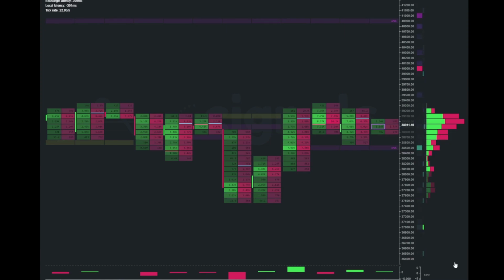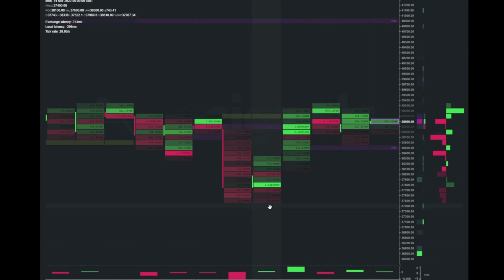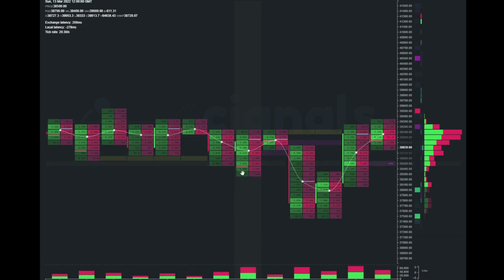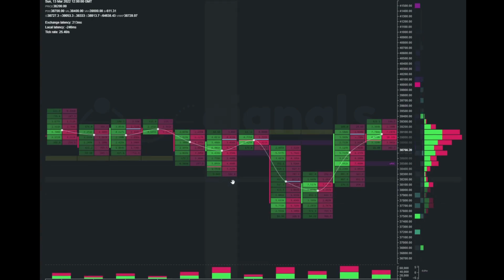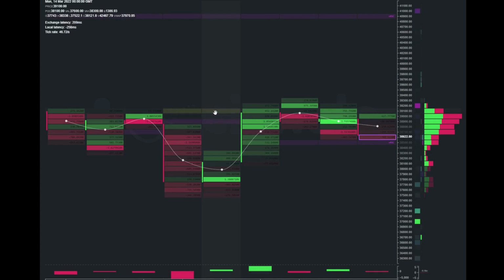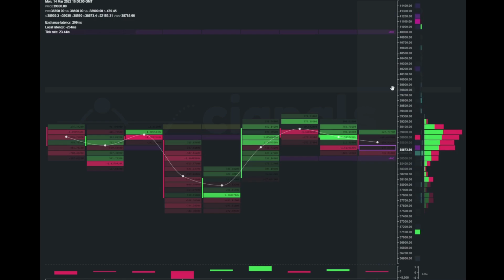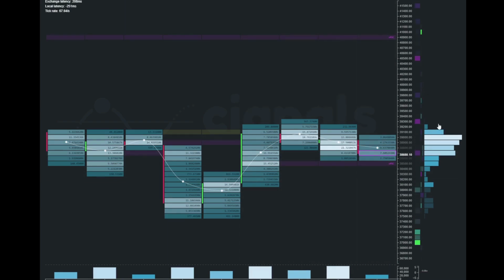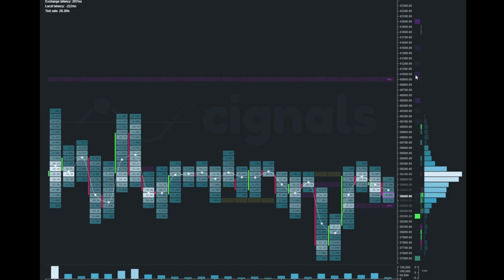How To Use Cignals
Welcome to Cignals, we're happy to have you! In this video, we explain the basic functionality of the Cignals Volumetric Trading Platform, and how to begin using it to time trades in Bitcoin/Crypto. Please see all of our relevant information below!